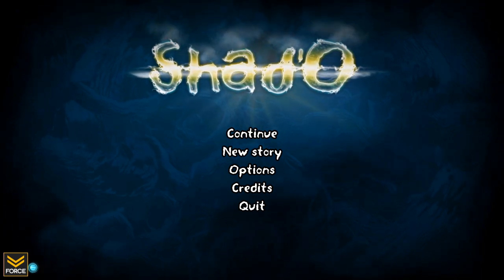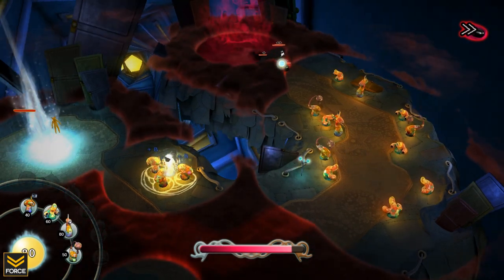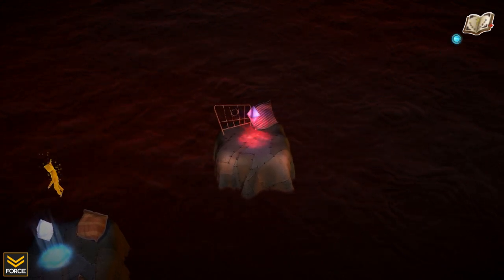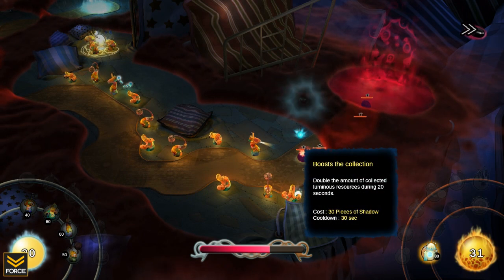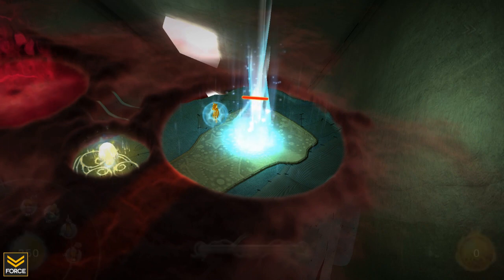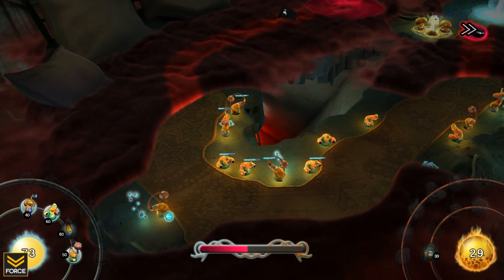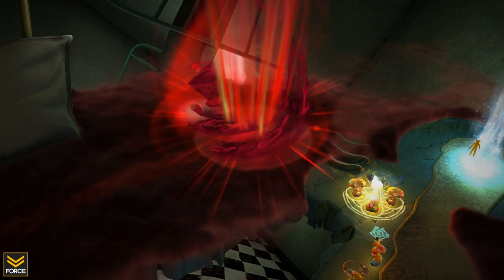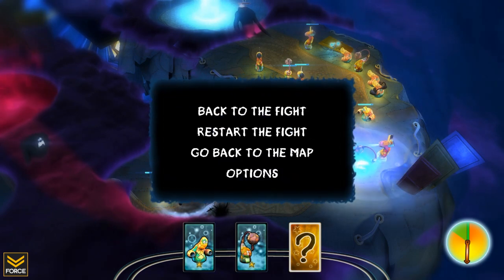Shad'O (Gameplay)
FSG Presents: Shad'O

Shad'O is a unique Tower Defense game that takes you through the forgotten memories of William in a colored dreamlike universe.